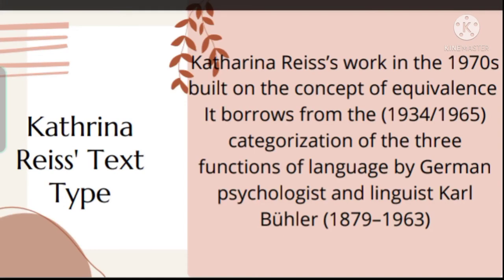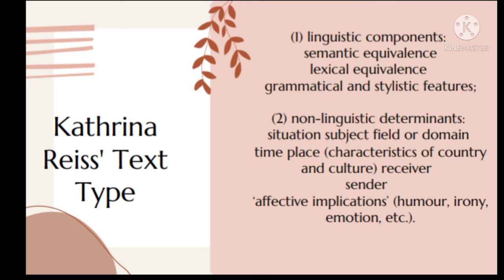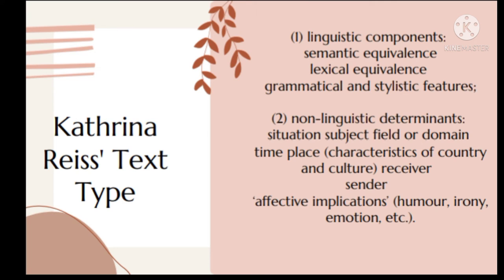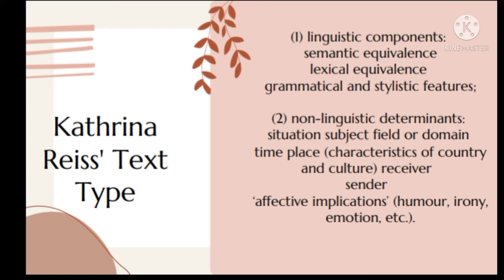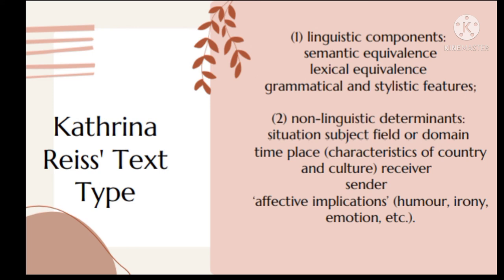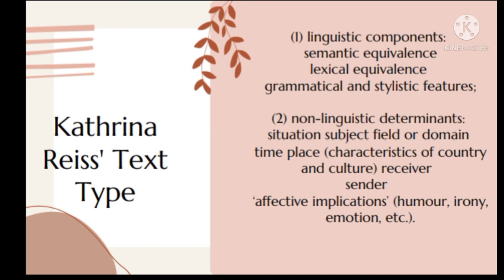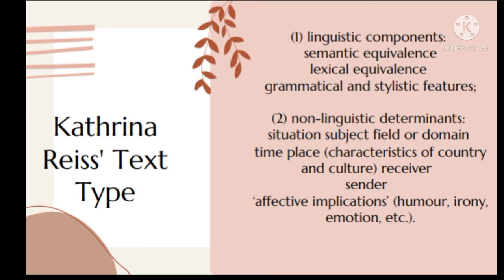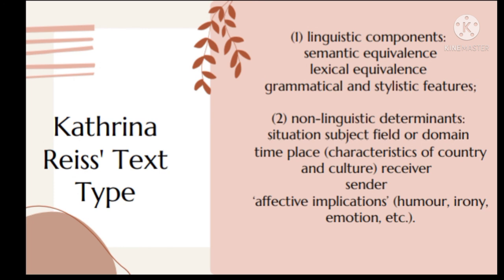Kathrina Reiss' Text Type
school purposes!!!